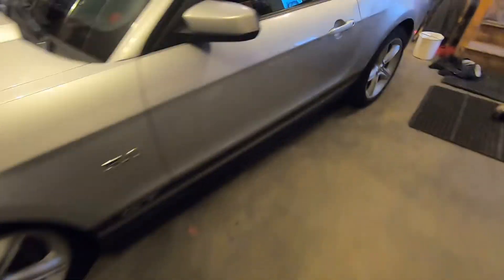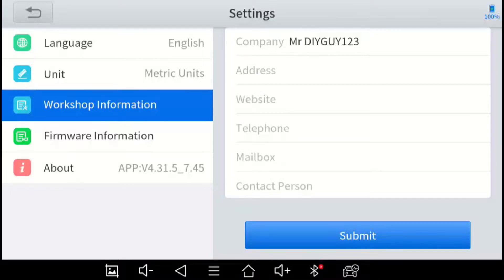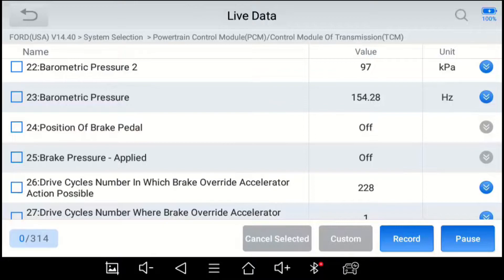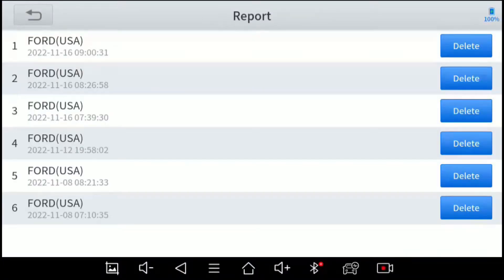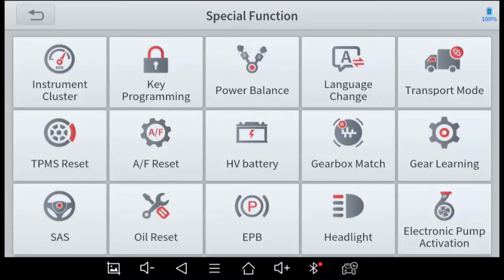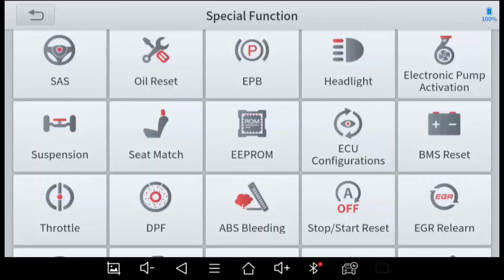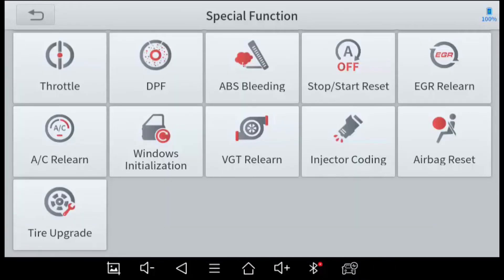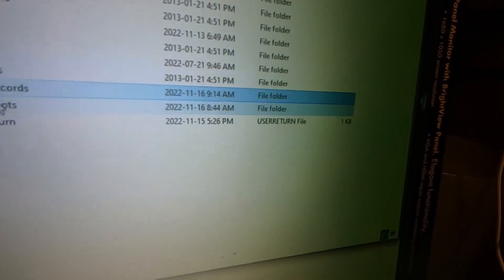XTOOL IP819 OBD2 Scanner Full Feature Overview!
This video introduces the new XTOOL IP819 Bidirectional Scanner by describing almost every feature, including "special functions" which sets this scanner apart from other models.
This is a hugely capable device and will reduce troubleshooting time. It fits right in the middle of XTool's lineup of scanners ranging from budget to expert.  My channel will be demonstrating how to use the scanner for specific diagnostic and repair tasks.

IP819 on amazon.com
IP819 on amazon.ca

0:00 Intro
0:38 Tablet software navigation and overview, taking screen shots and screen recordings
2:23 Overview of the various menu options... Settings, Updates, Remote Control
4:10 Retrieving DTCs, clearing DTCs, automatic VIN detection
5:13 Live Data
6:14 Automatic Scan
7:50 Reporting
8:20 Data Playback
8:49 Special Functions: Instrument Cluster, Key Programming, Power Balance, Language Change, Transport Mode, TPMS Reset, A/F Reset, HV Battery, Gearbox Match, Gear Learning, SAS, Oil Reset, EPB, Headlight, Electronic Pump Activation,
16:23 Engaging technical support
16:54 How to copy screen grabs and screen recordings onto a computer with USB
17:55 Wrap up